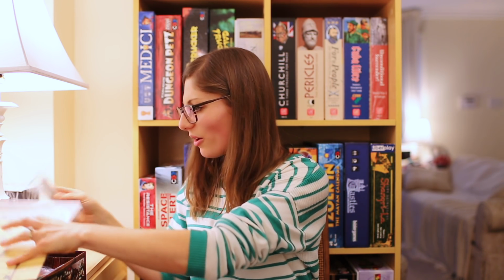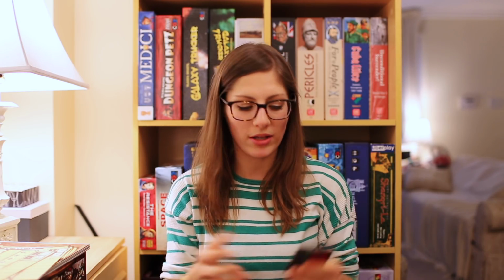Robinson Crusoe: Reviewing the Translation of a Book to a Board Game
Ever wonder whether a book could successfully be translated into a board game? Or whether you were really experiencing what it was like to be Robinson castaway on the Island of Despair? After reading the novel, I review just how accurately Ignacy captured the details in this 1-4 person cooperative board game from Z-Man Games (first edition).

Also, handing out gold stars for anyone who counts just how many times I say "interesting" in this video :)